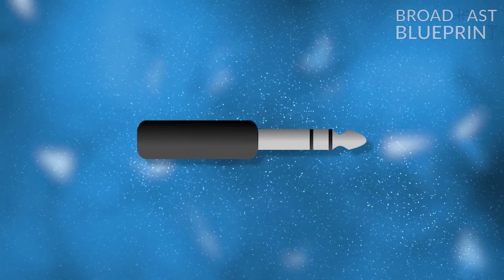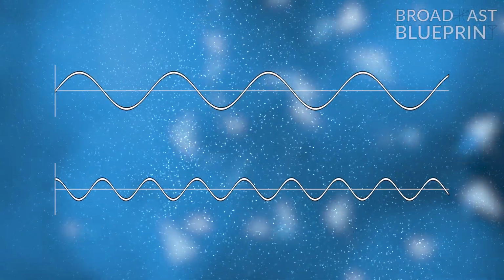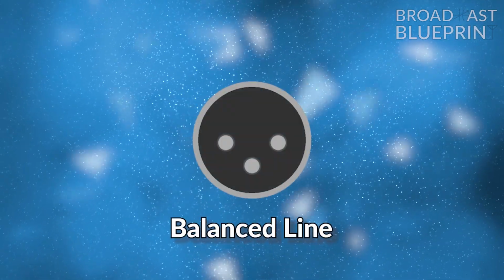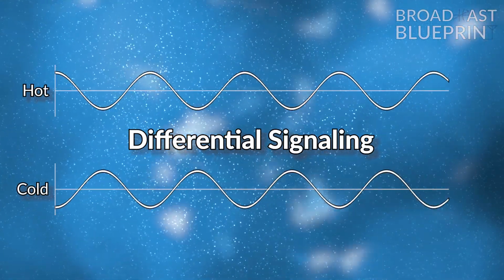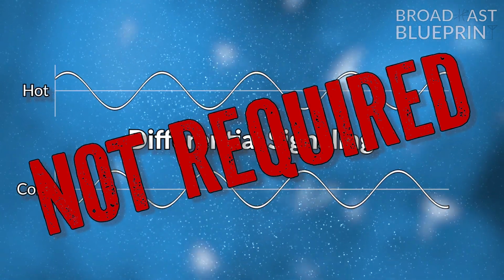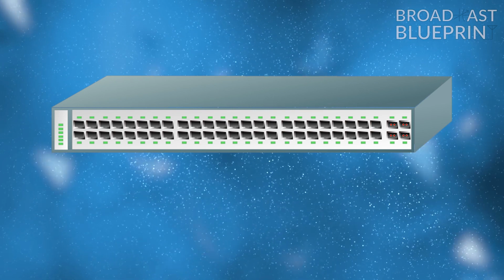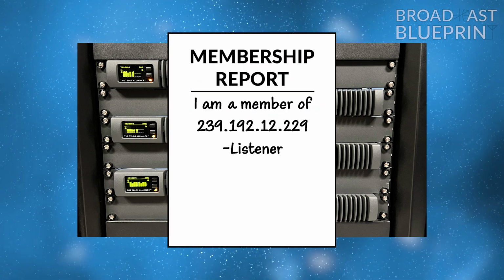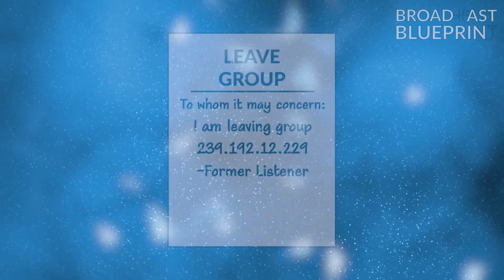Broadcast Audio from Analog to AoIP: The Evolution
For decades, professional audio connections were shuttled by long runs of cable carrying analog signals on a balanced line - but since the early 2000s, pro audio equipment vendors started considering the benefits of using IP-based transport as the network equipment needed to make it happen matured and came down in price. The result was Audio over IP, or AoIP, with implementations like Livewire, WheatNet-IP, RAVENNA, Dante, Q-LAN, and others. This led to the AES67 standard and its inclusion in SMPTE ST 2110. Whether you're a new-school broadcaster well versed in IP multicast and want to know what differentiates balanced and unbalanced audio, or an old-school broadcaster wondering why you need separate switches with this newfangled IGMP junk, this video is for you.

At 4:38, a card shows linking to the following playlist from Technology Connections about digital sound

At 9:40, I put a card in linking to this video from Scott Manley about how GPS works in great detail

Do you need to know which multicast group corresponds to a Livewire channel number for AES67 interoperability? Check out this handy web-based tool by Matt Gray

Written and edited by:
Drew Kirkman
Script editors:
Thomas Getter
Zachary Morris-Dean

0:00 Introduction
0:31 The XLR Connector
0:50 Unbalanced Lines
2:21 Common-mode Interference
2:56 Balanced Lines
3:46 Differential Signaling
4:16 The Introduction of IP Transport
5:09 IP Multicast Basics
5:59 Internet Group Management Protocol (IGMP)
8:01 Network Reliability and Quality of Service
8:49 Clock Synchronization, GNSS Reference, and IEEE 1588 (PTP)
10:15 Popular AoIP Implementations, AES67, and ST 2110 Interoperability
10:58 Conclusion